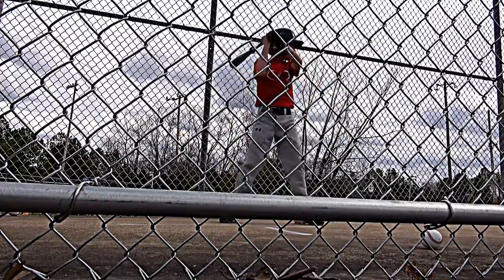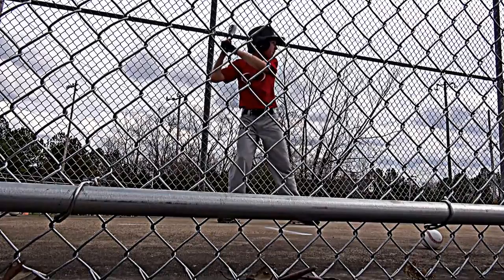Batting Practice Haynes Eller 3-18-13 at East Brainerd Baseball Park